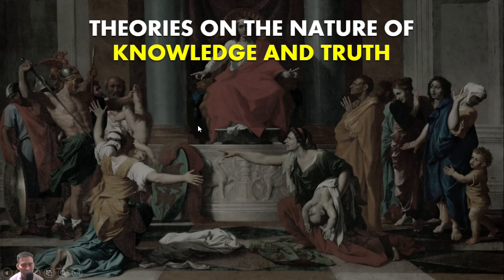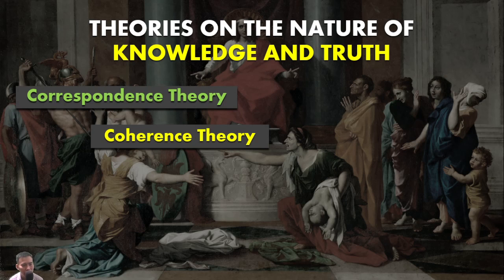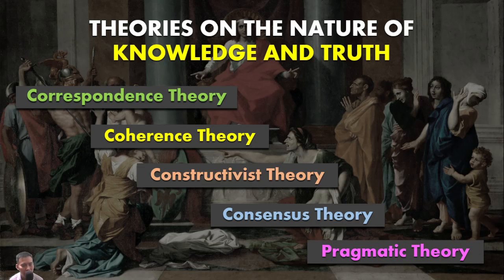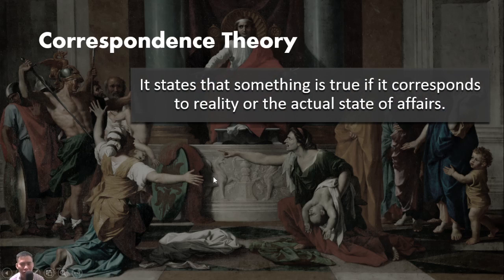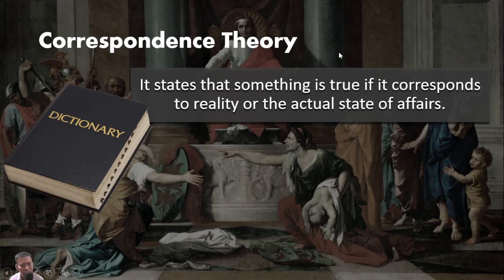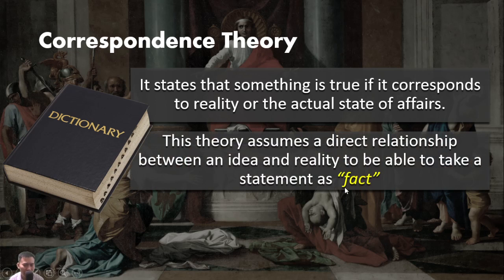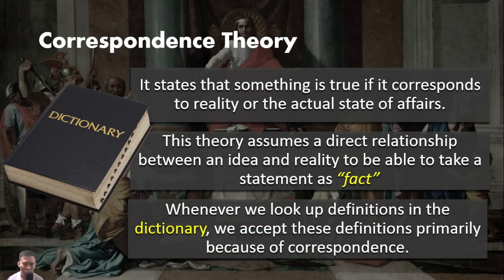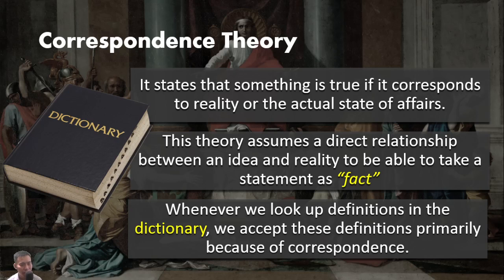3.2 Correspondence Theory